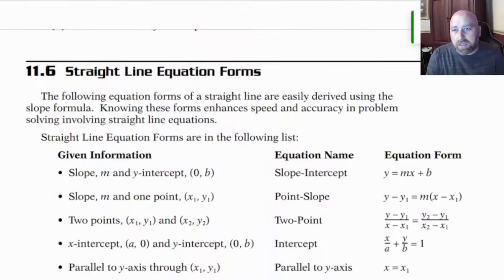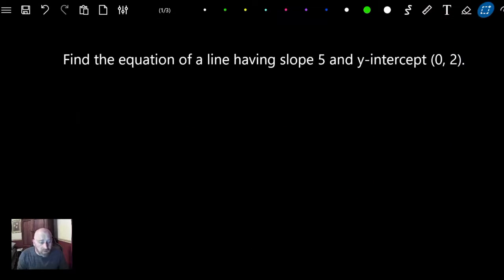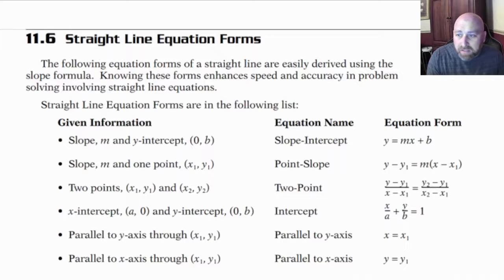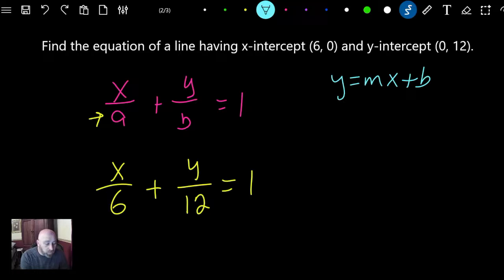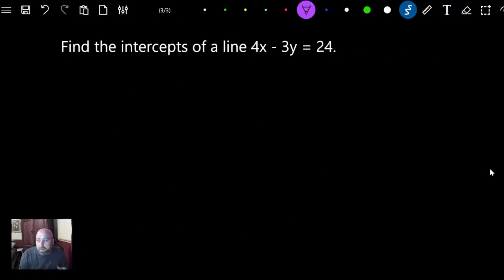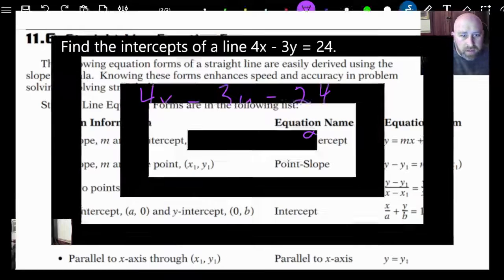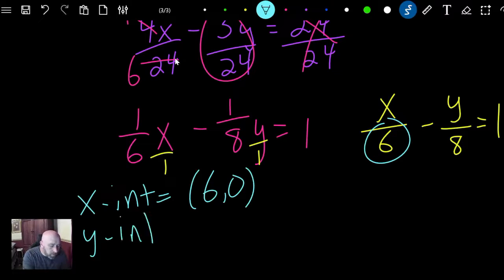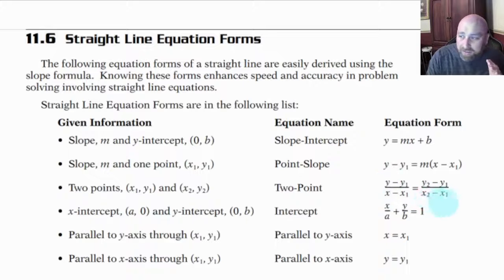Precalculus 11.6 Intercept Form